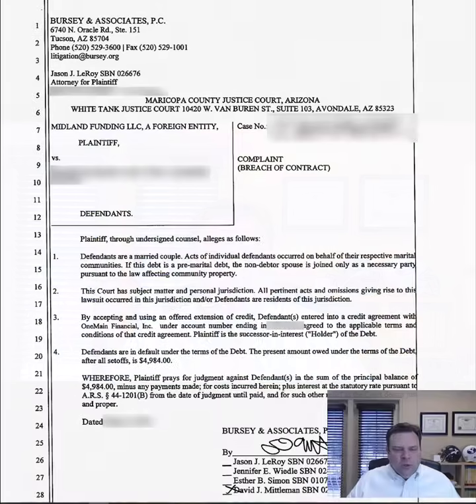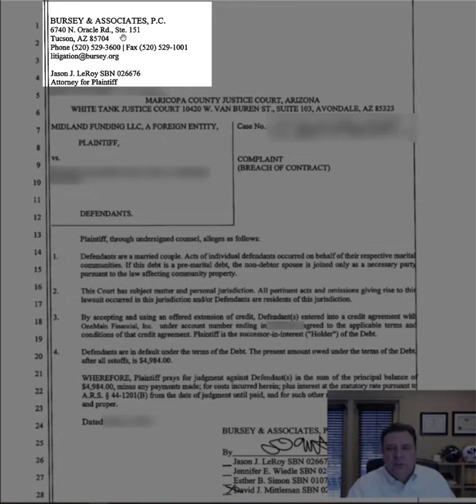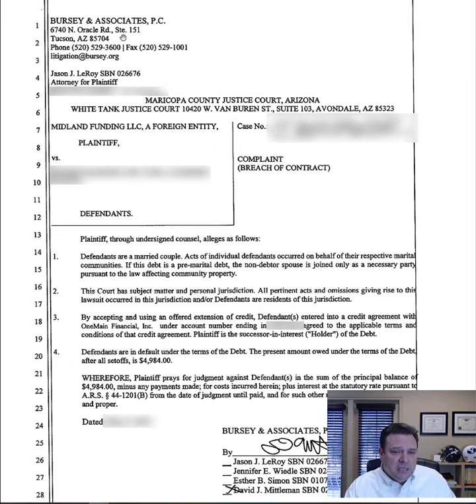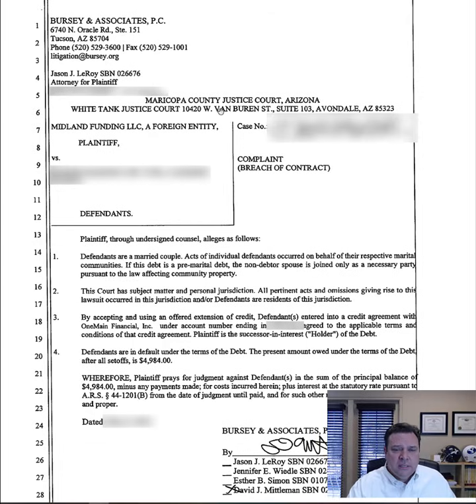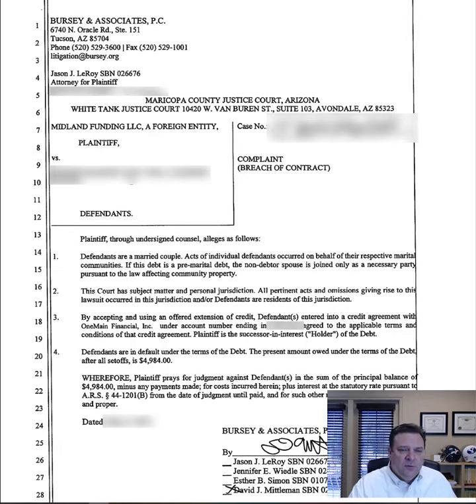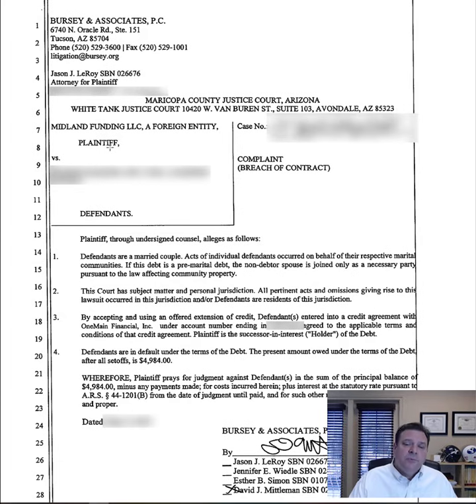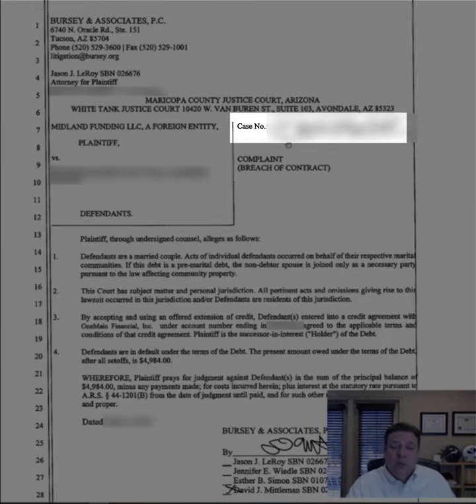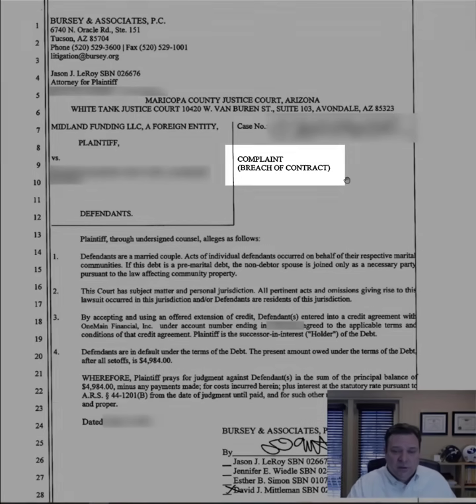How to Answer a Debt Collection Lawsuit (2020 Update)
If you have been sued by a debt collector you need to take action. In this video Bankruptcy Attorney John Skiba shares how to Answer a debt collection lawsuit in three easy steps.

SUED FOR A DEBT? Use CaseDefender to draft a winning Answer YOURSELF!

📞  Book your FREE consult today!

Many people lose cases because they don't know how junk debt buyers gather information or how original creditor lawsuits are proven. In this video, bankruptcy attorney John Skiba explains what these cases mean for your debt situation, helping you avoid costly mistakes.

🌟 Ready to Break Free from Debt?

-Personalized Solutions: Tailored to YOUR situation.
-Expert Guidance: Over 20 years of experience.
-Empowerment: Understand your rights and options.
-Confidential & Judgment-Free: Your privacy matters.

Forms, Templates, and Tutorials for Defending Debt Lawsuits

Produced by @hexcreativestudio

KEY MOMENTS
00:52 How to Draft an Answer to a Debt Collection Lawsuit
03:23 Defendant
05:26 Step 2
07:29 Step 3
08:57 One Thing You Should Not Do